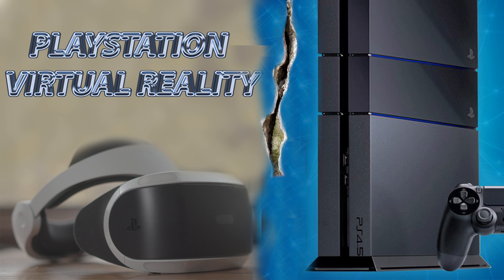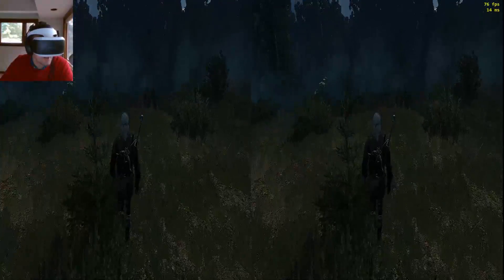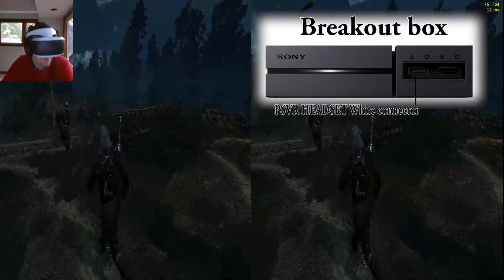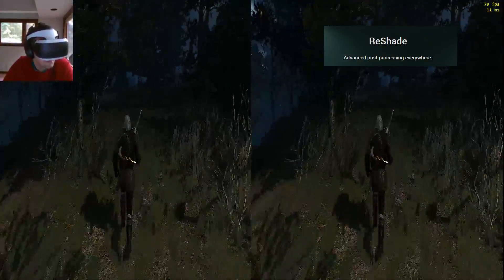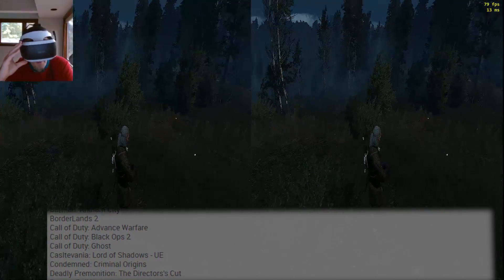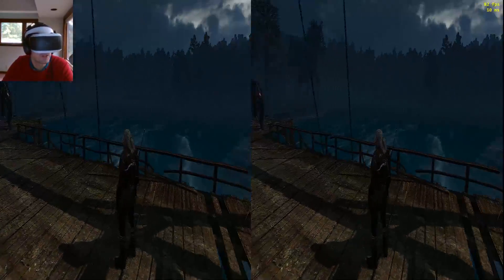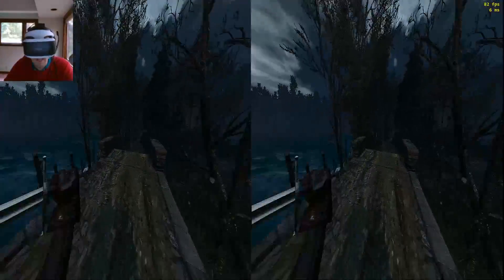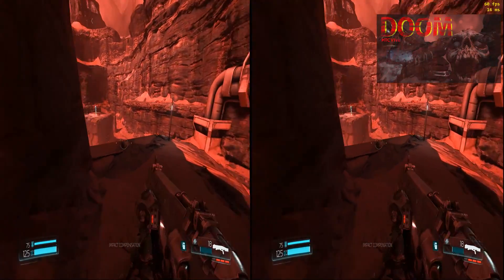PSVR ON PC with Head tracking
Checking out the PlayStation VR on the PC, after several stages to get it working.
Links for everything quoted within the Video.